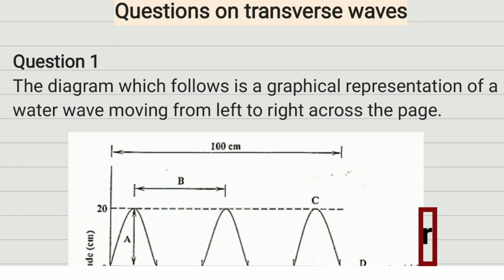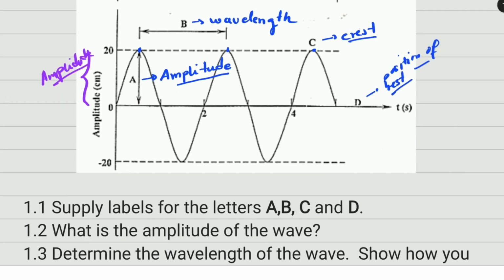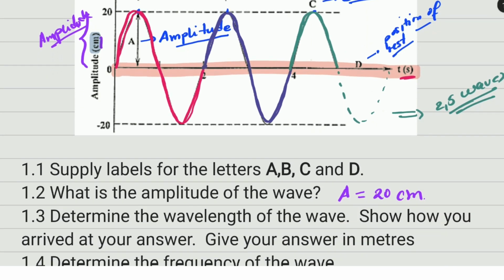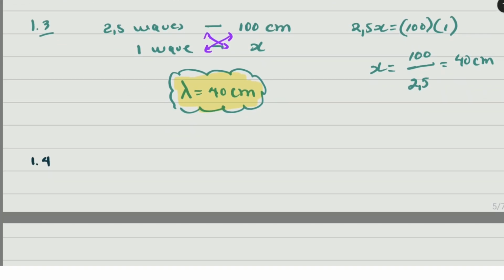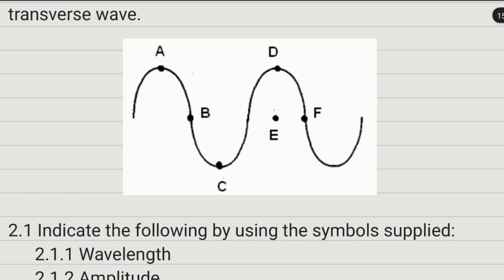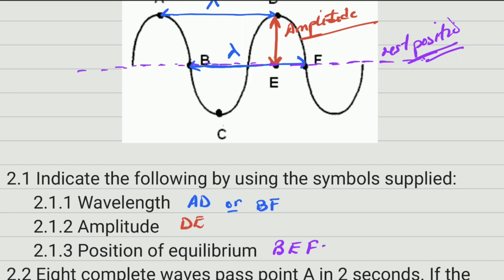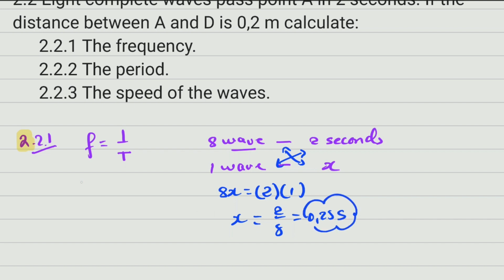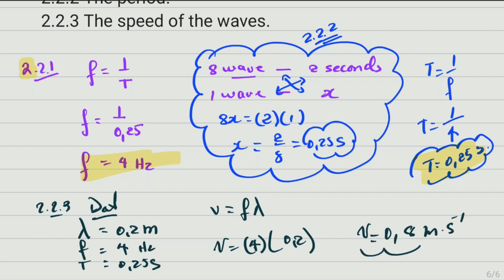Questions about transverse waves (Grade 10)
In this video we are going to answer two questions related to transverse waves.

QUESTION 1
The diagram which follows is a graphical representation of a water wave moving from left to right across the page.
1.1 Supply labels for the letters A,B, C and D.
1.2 What is the amplitude of the wave?
1.3 Determine the wavelength of the wave.  Show how you arrived at your answer.  Give your answer in metros.
1.4 Determine the frequency of the wave.
1.5 Calculate the speed of the wave.

QUESTION 2

The sketch below is a graphical representation of a transverse wave.
2.1 Indicate the following by using the symbols supplied:
2.1.1 Wavelength
2.1.2 Amplitude
2.1.3 Position of equilibrium
2.2 Eight complete waves pass point A in 2 seconds. If the distance between A and D is 0,2 m calculate:
2.2.1 The frequency.
2.2.2 The period.
2.2.3 The speed of the waves.